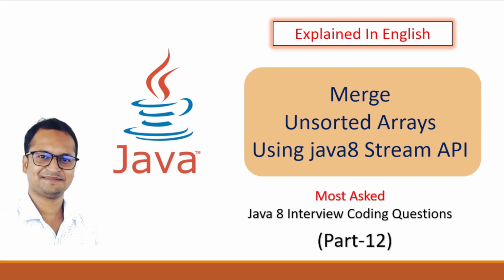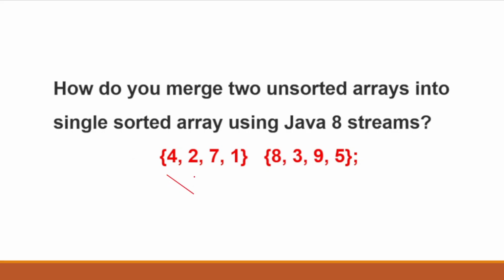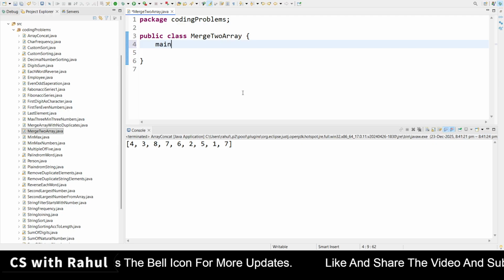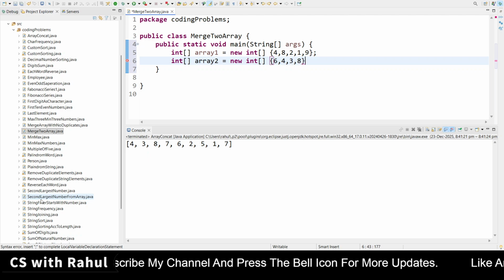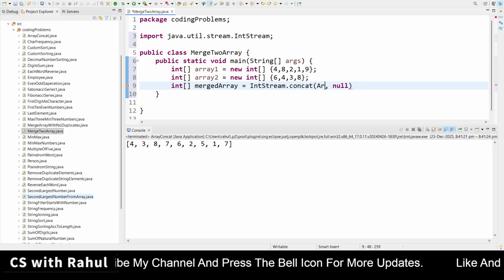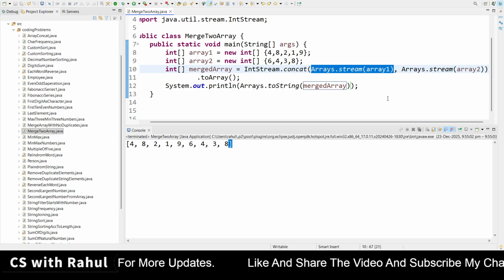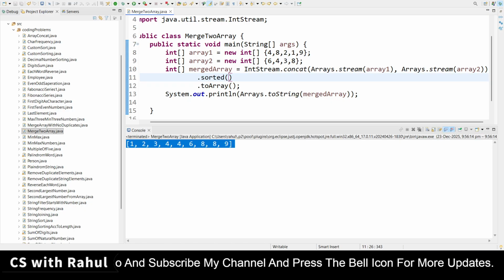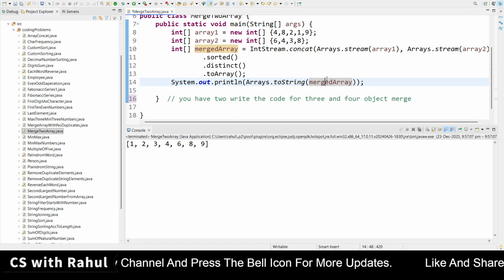merge unsorted arrays